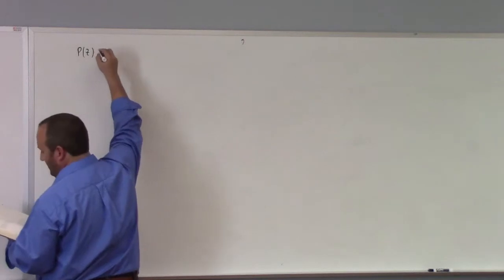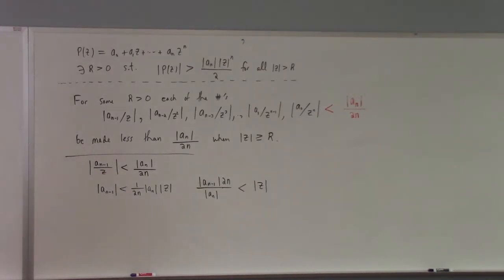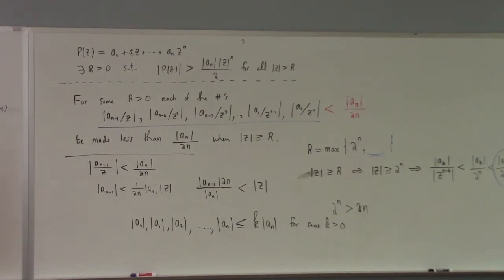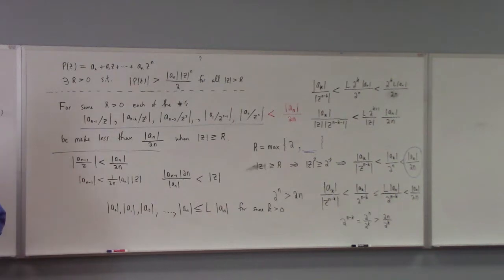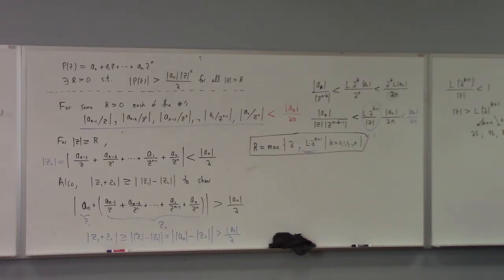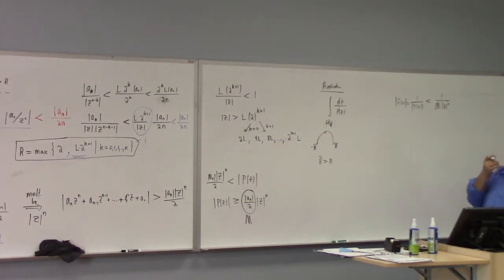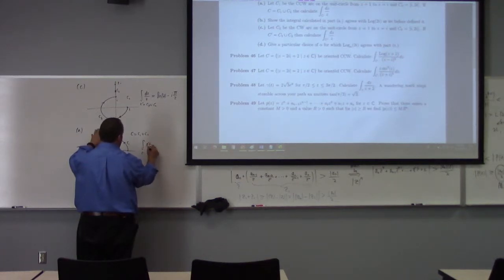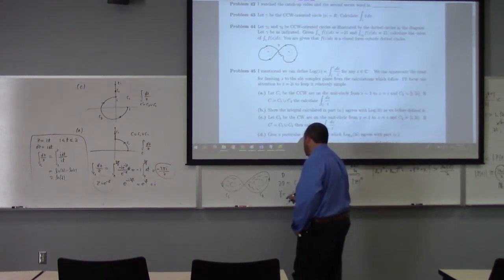Complex: help session, includes bound for polynomial hint, 10-12-18